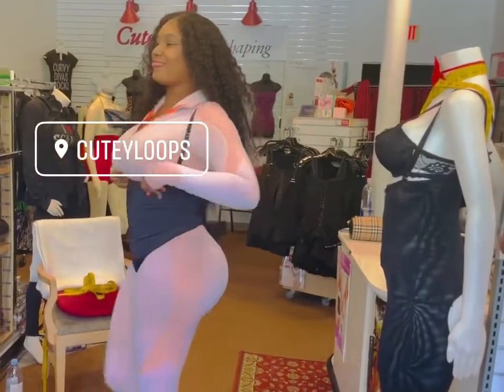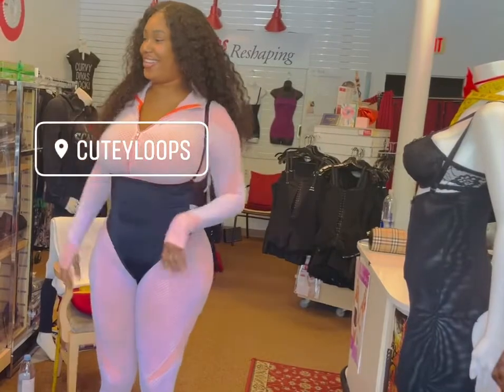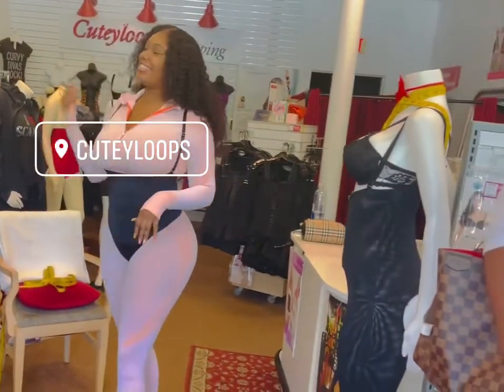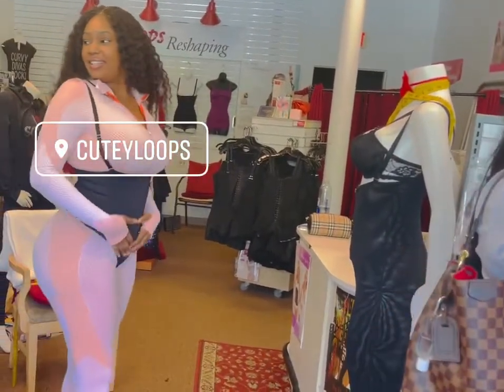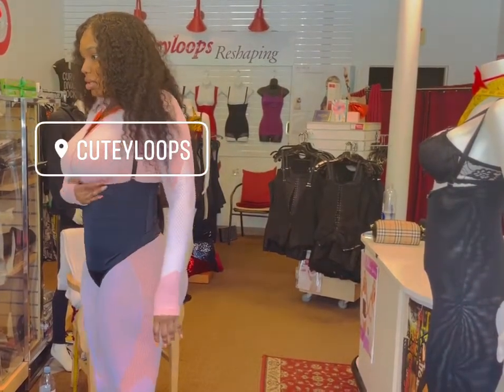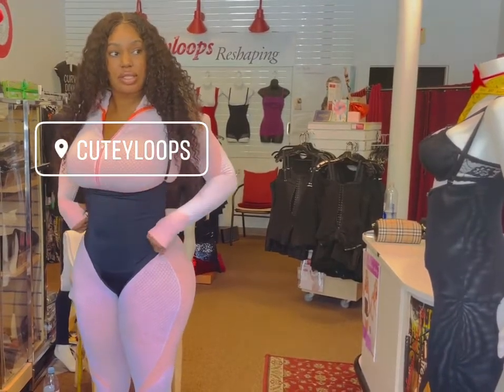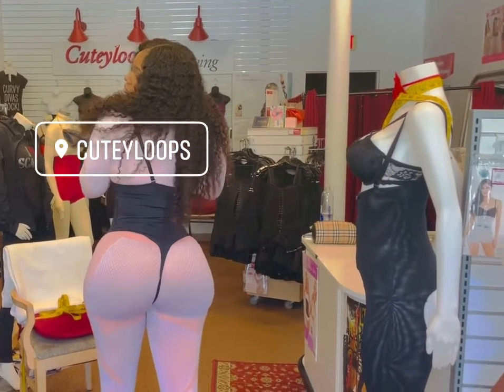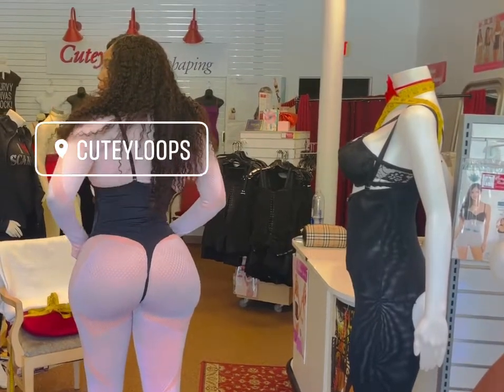Keep Your Body Tight & Right @cuteyloopsreshaping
Shapewear @cuteyloopsreshaping waisttrainer thong bodygoals 🙌🏽